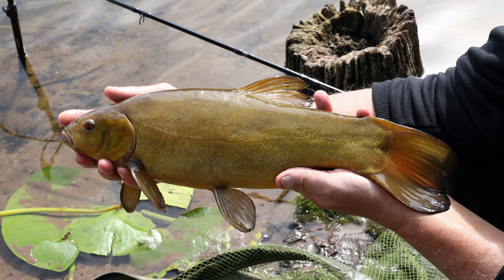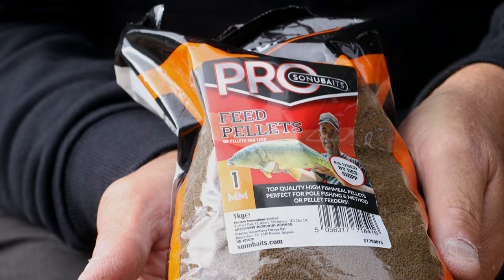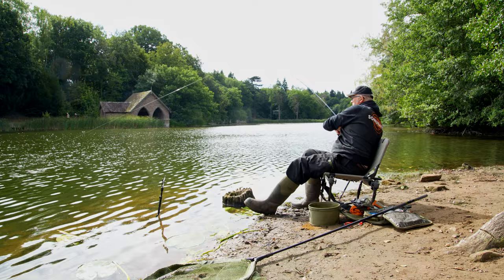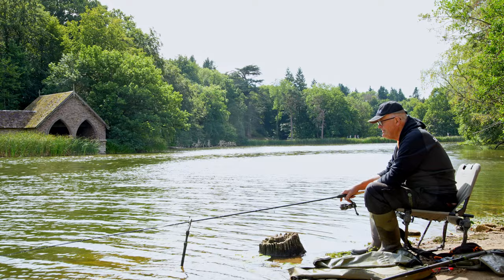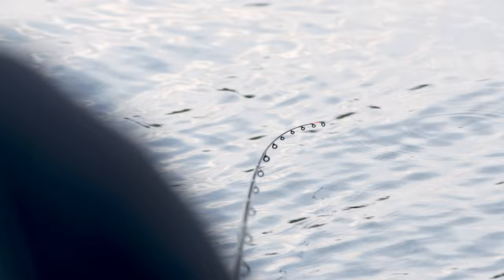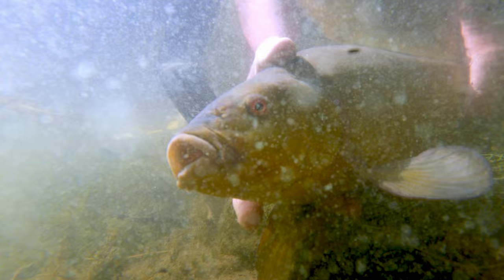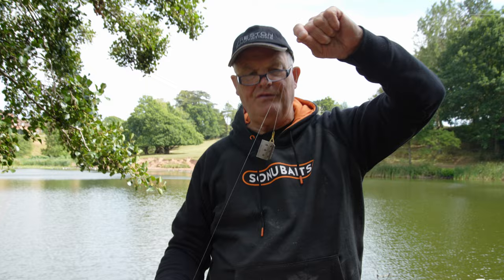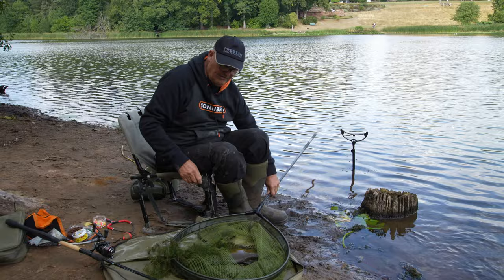Let's Go Fishing | Episode 2 | Autumn Tench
Join me in this action packed episode where we fish a fabulous Shropshire Estate lake in the late summer for the gorgeous Tench that live there amongst the abundant weed beds fringed by spectaculars lilies.
Most target Tench in the spring and the lake is busy with anglers, but now it is quiet and no shortage of bank space.
I show you method feeder and open-end feeder fishing and all the tackle that I used to deal with this marvelous species, plus all the baits needed.
We end up having a brilliant session in warm summer conditions catching all through the day.
With grateful thanks to the Kinver Freeliners Club for allowing us to film here, a great club of which i am a member.